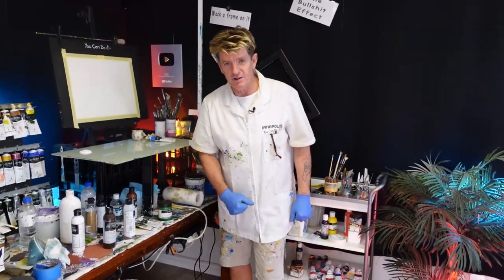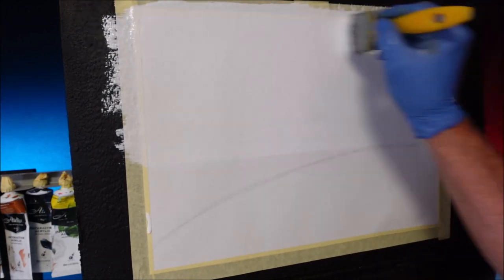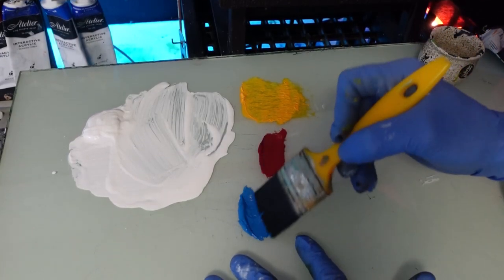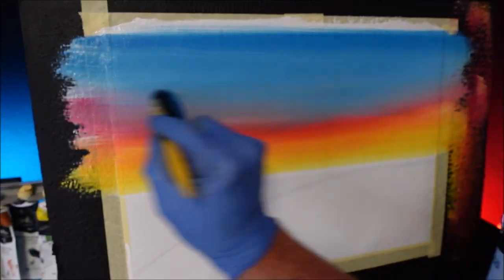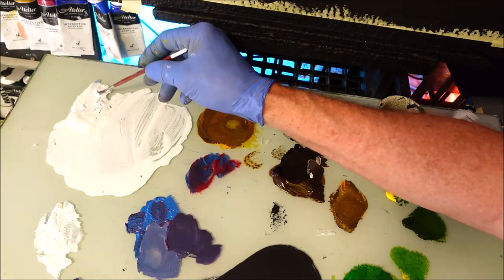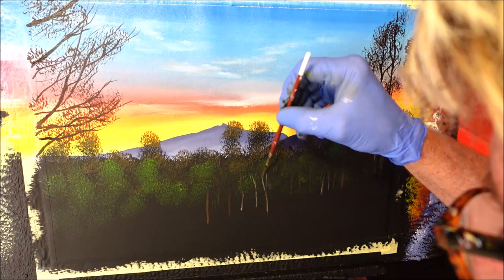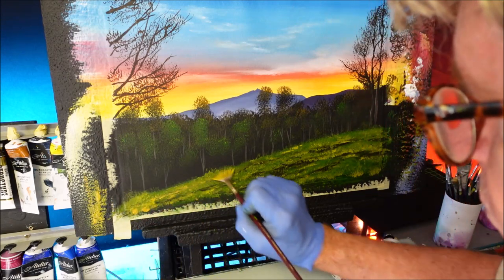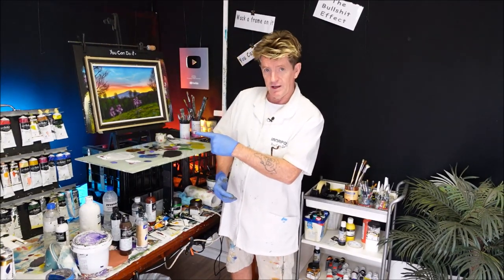#487 Easy to follow art lesson for beginners